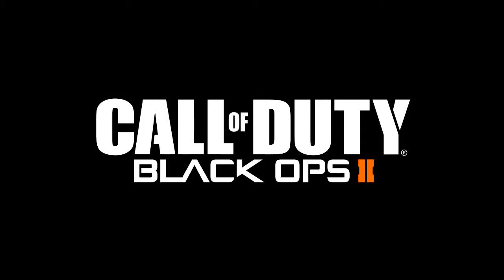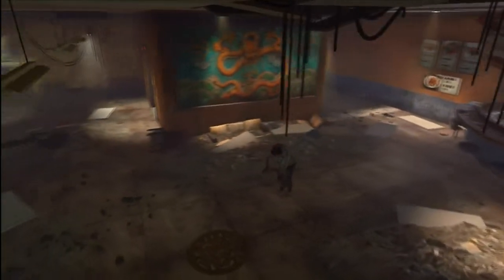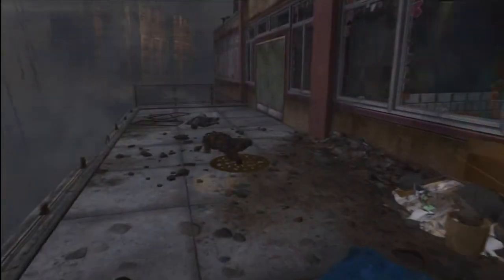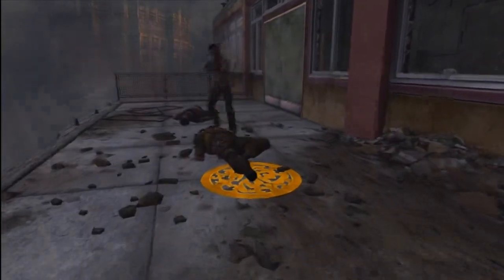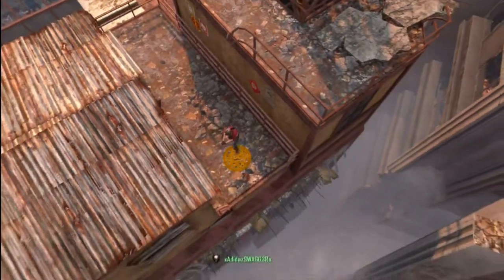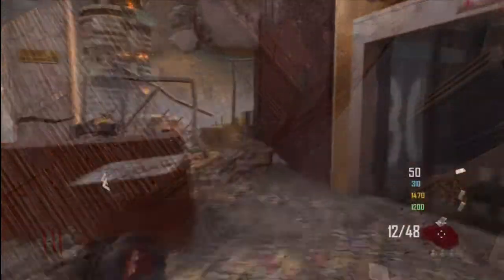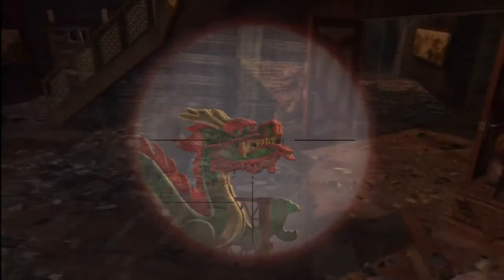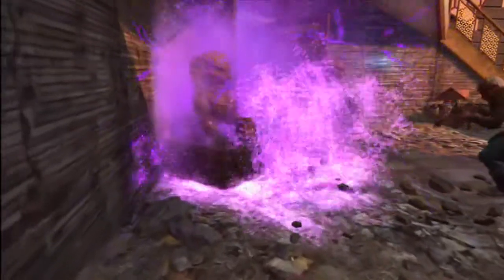Die Rise Easter Egg High Maintenance Achievement Compilation Guide (Richtofen's Side)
READ ME
 YOU MUST FIND ALL THE TILES AND DECRYPT THEM TO DO THE EASTER EGG
. THE TILES ARE RANDOMLY GENERATEDRequirements: SVU, Gavaknuckles, sliquiliflier
Step 1: Get all 4 players to step on the elevator symblos at the same time.
Step 2: Step on the floor symblos (RANDOMLY GENERAGTED)
Step 3: Snipe the 2 balls from the spawn from the dragon's mouth.
Step 4: Use the Sliquliflier to "wet" both of the  balls(so they spin)
Step 5: Place your Tramp Steam near the spawn area to do it right. Then place the Tramp Steam on the LEFT zombie symbol(from looking towards the bottom of the cat-walk. Then place the other Tramp Steam on the right side. Then place the last Tramp Steam on the single walk-way. ALL TRAMP STEAM MUST BE FACING IN THE GENERAL DIRECTION OF THE RADIO TOWER FOR THIS TO WORK) Finally, fling zombies at the tower using your Tramp Steam.
Step 5: Once you have decrypted the tiles, use the Galvaknuckles to punch the tower in the right direction